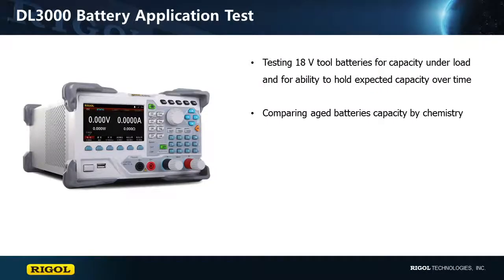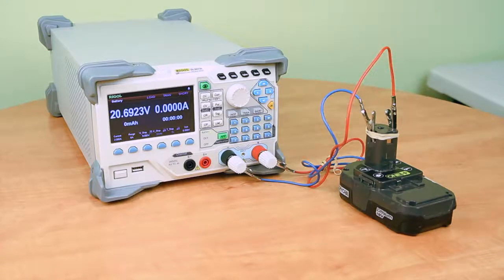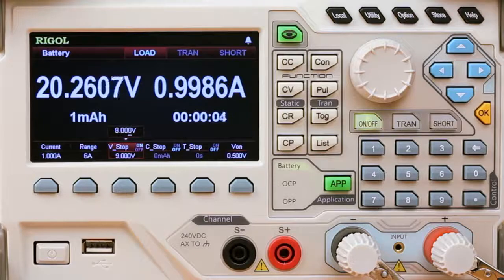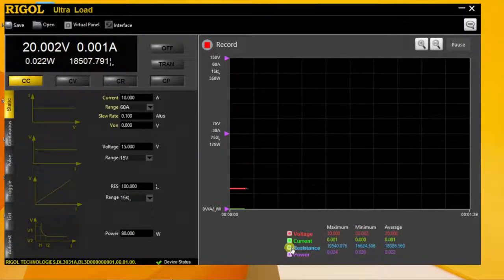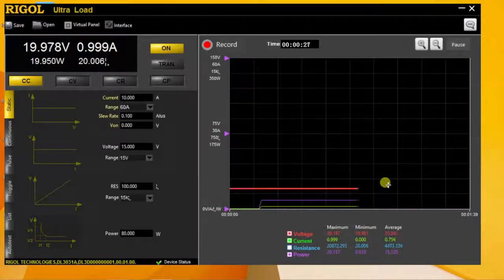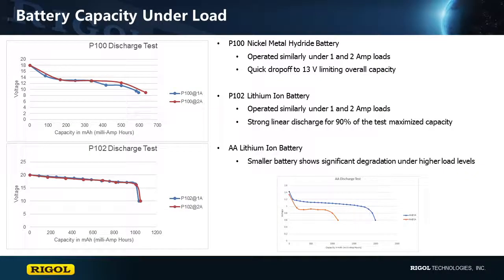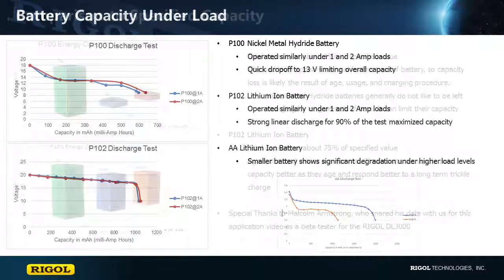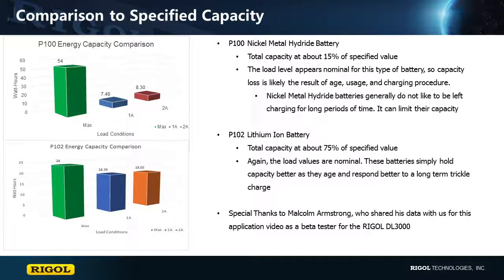Тест батареи программируемыми электронными нагрузками Rigol серии DL3000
Проверка батареи

Серия DL3000 имеет режим проверки аккумулятора (батареи), позволяющий выполнить его полный разряд для оценки емкости в мА•ч и времени работы.

Это видео дает краткий обзор данной функции, которая позволяет оптимизировать время работы батареи при большом токе разряда.